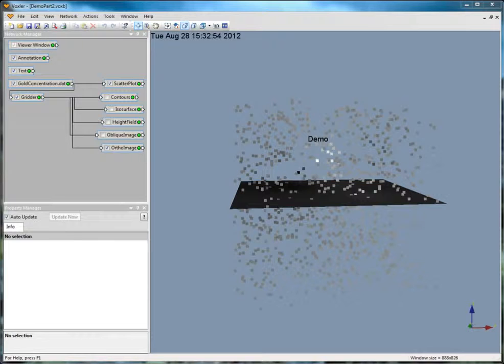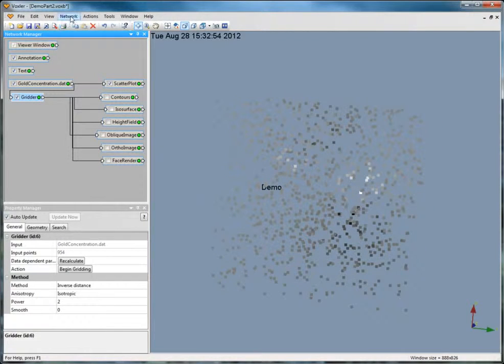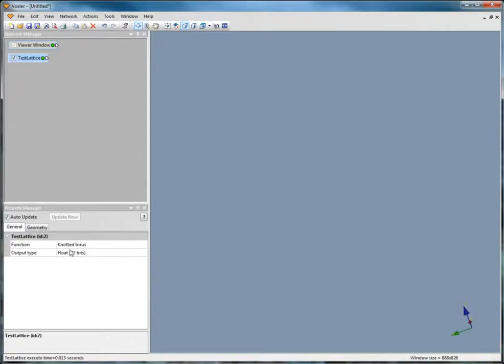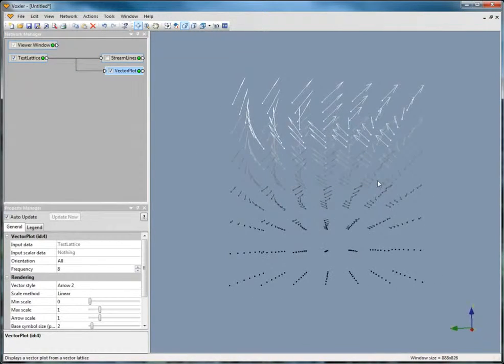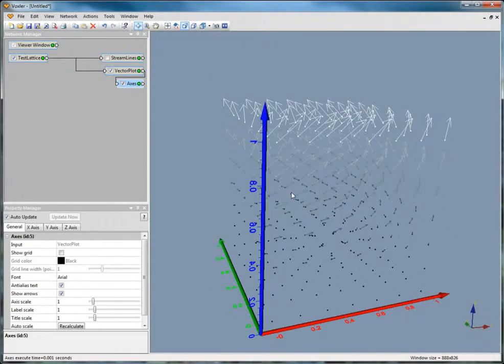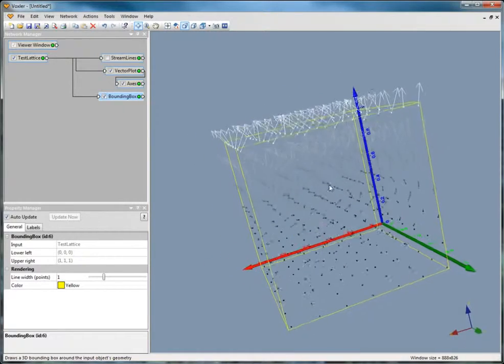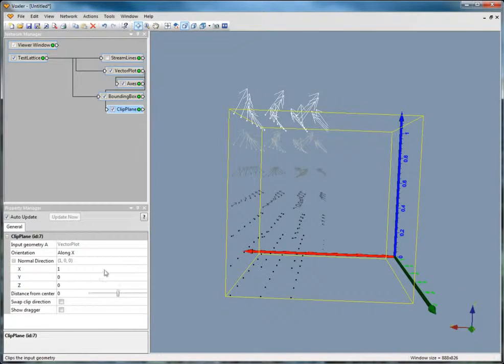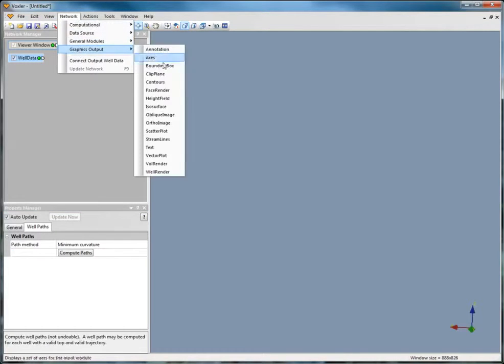Voxler - rodzje grafik wyjściowych cz.2